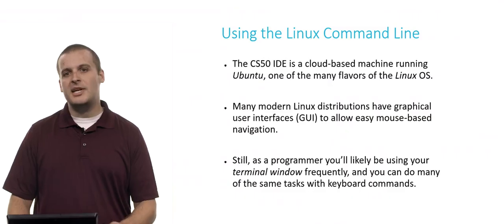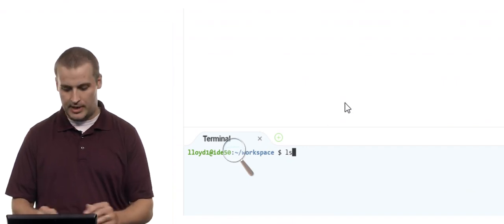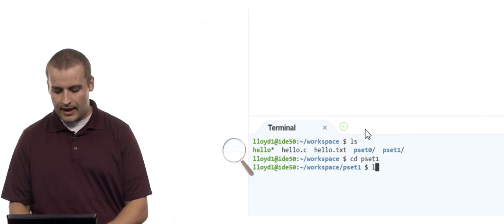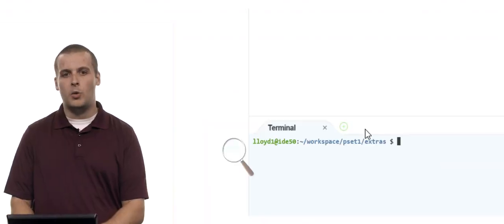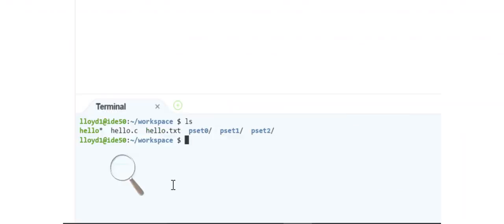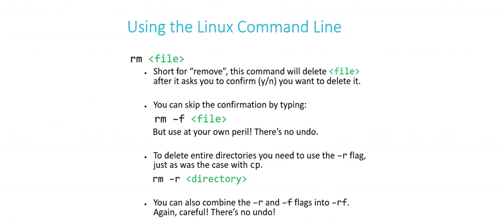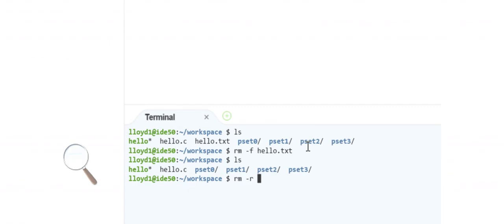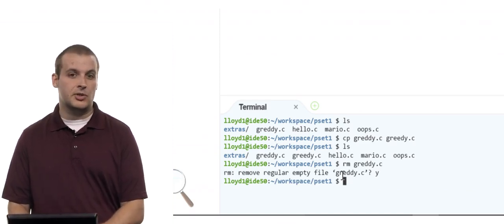Week 1-Command Line